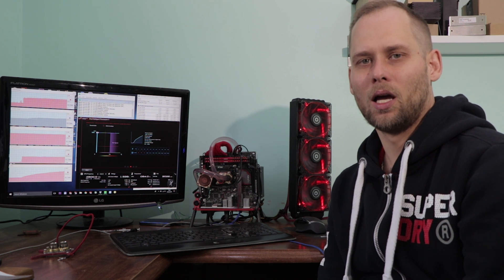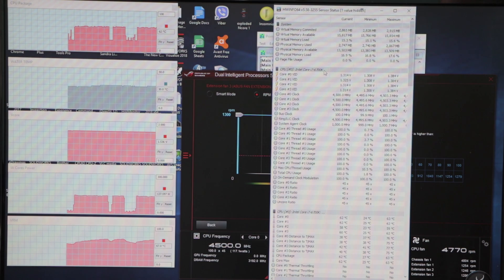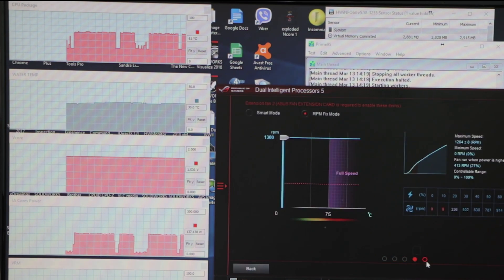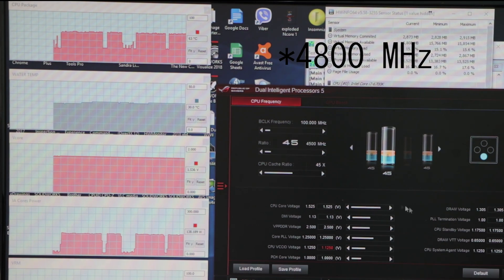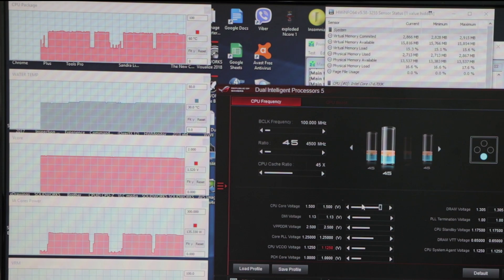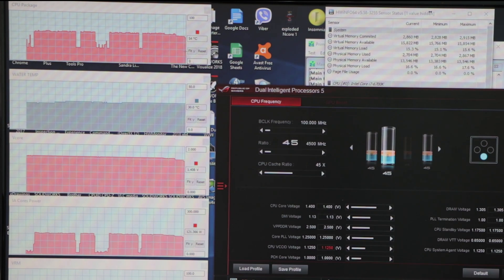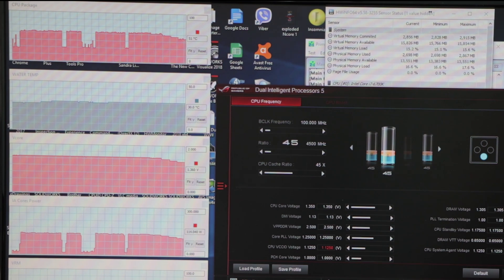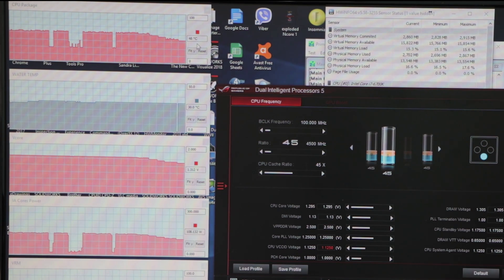My temperature results on Ncore V1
I wanted to share my test results for the NcoreV1.
Tested on Intel i7 6700k, @4500 MHz, D5 Pump running 100%, water temperature 30°C
Kickstarter campaign is still on, check it out at